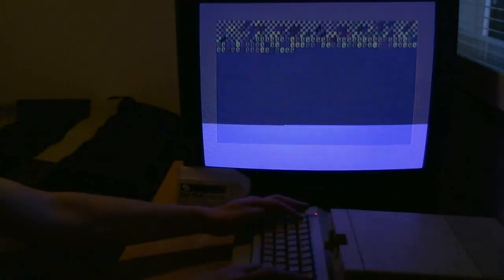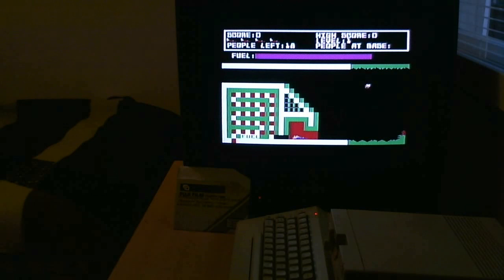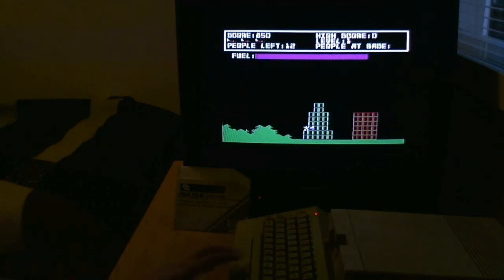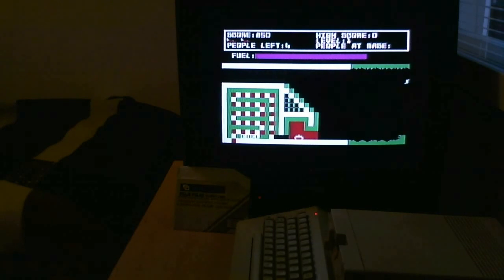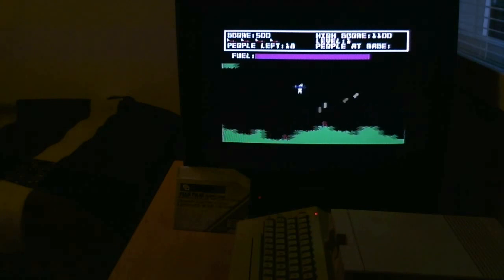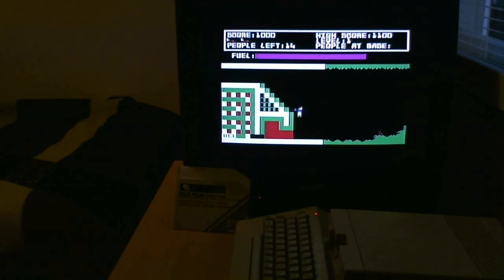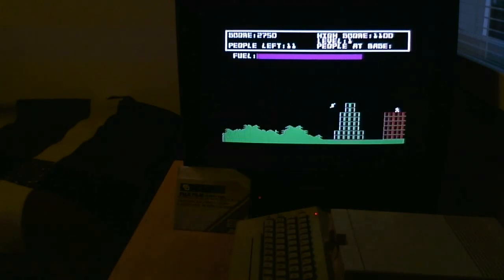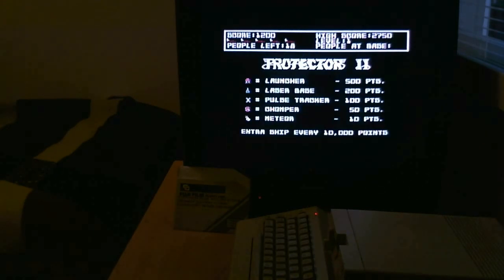Protector 2 on Commodore 64 with commentary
Programmed by Ken Rose

Hardware used: 21" CRT TV, C64C and 1541-II floppy disk drive.
Captured with Logitech C510 webcam.

Note: The loading time has been cut from the video to save time for gameplay. It does not load this fast from the floppy disks!